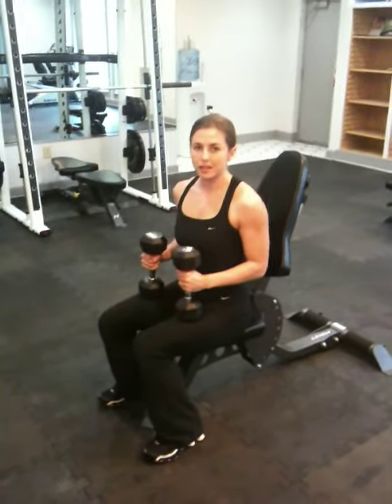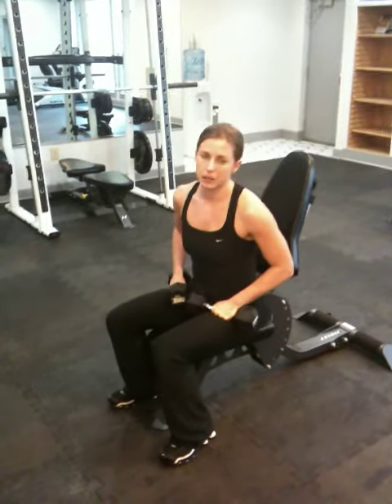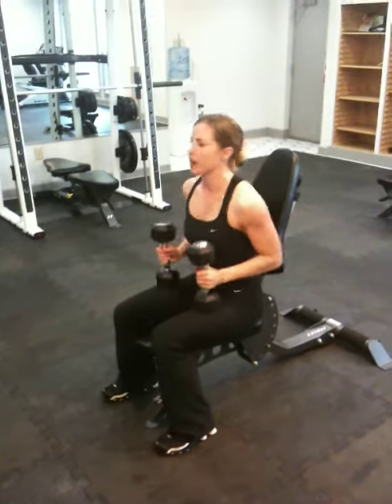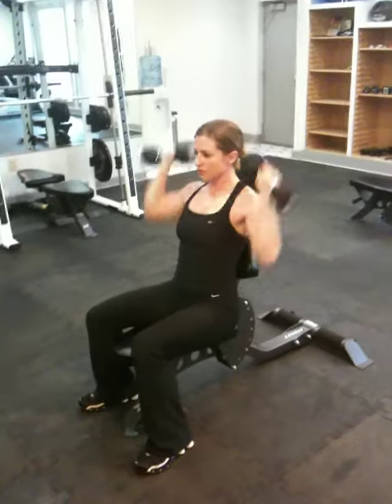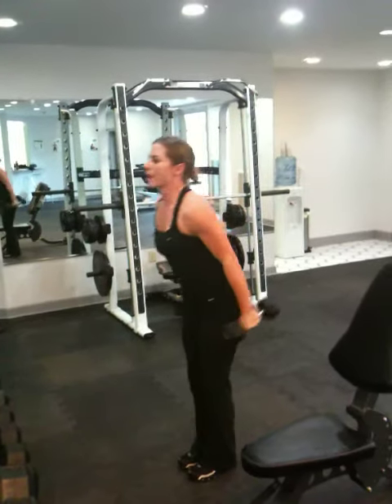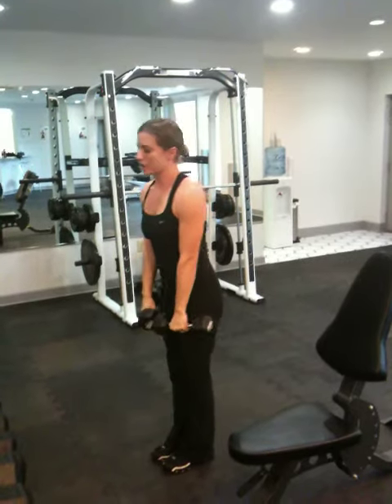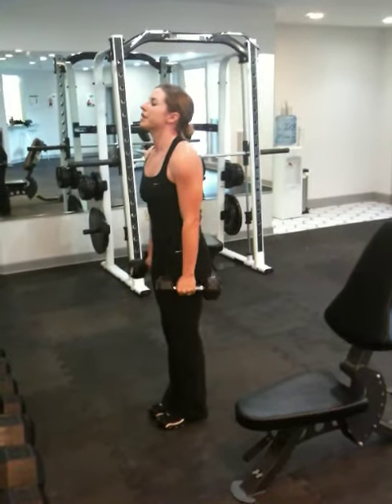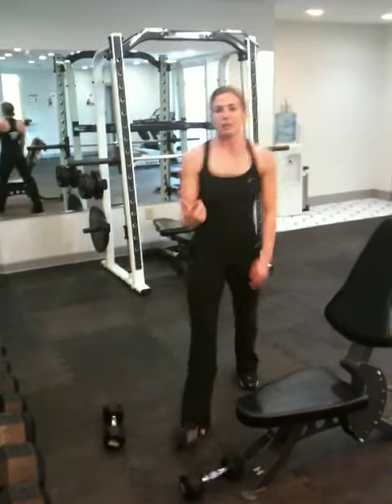JillFit Figure Competitor Workout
JillFit Coach and Pro Figure Competitor Jillian Teta takes you through her off-season workout